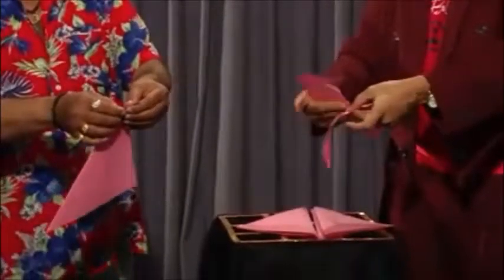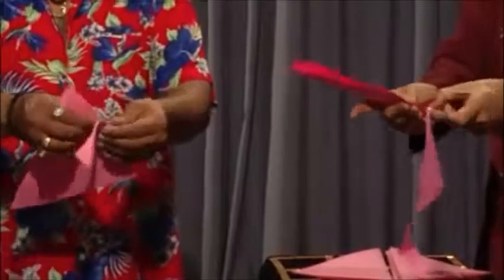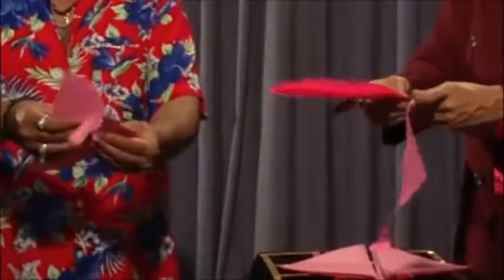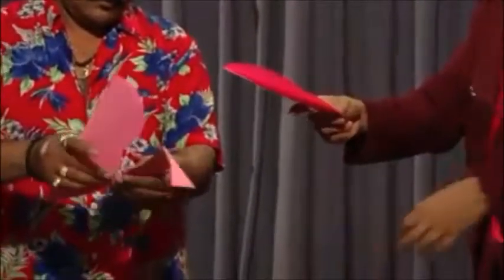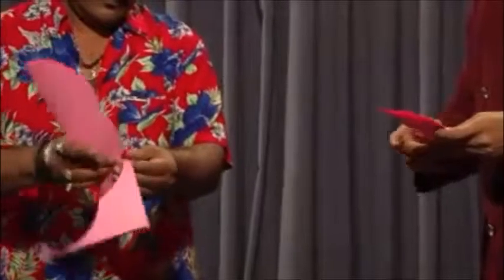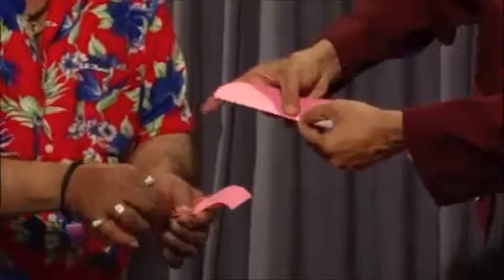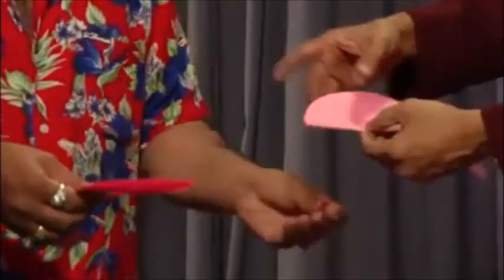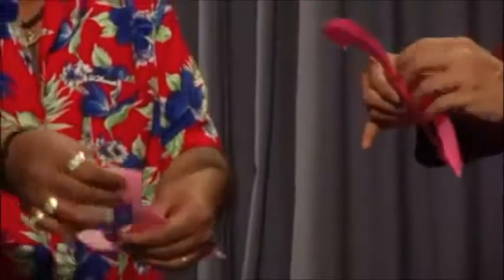Aros de papel enlazados